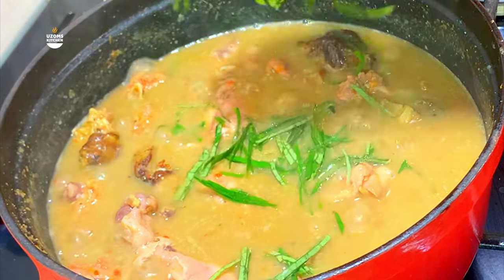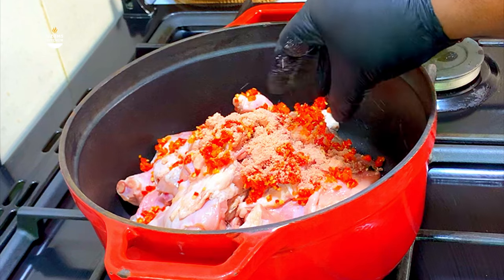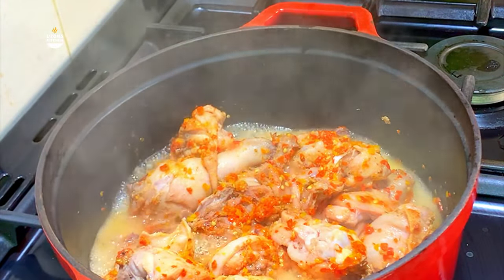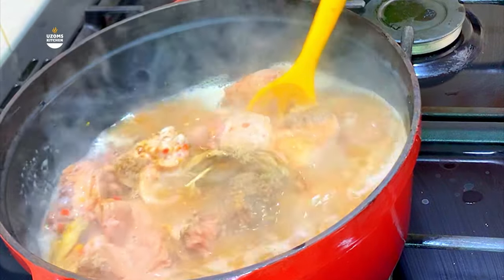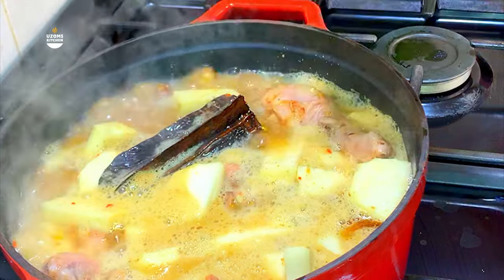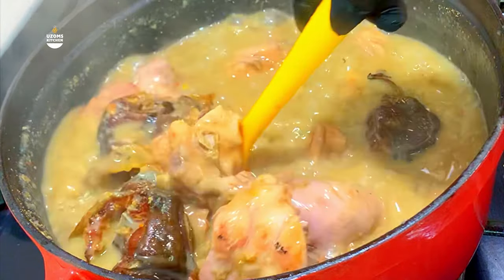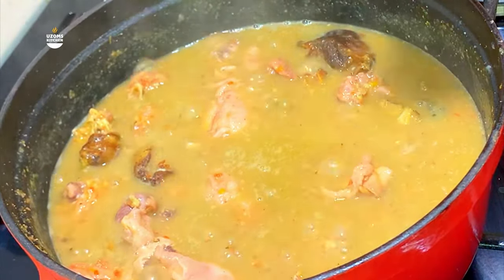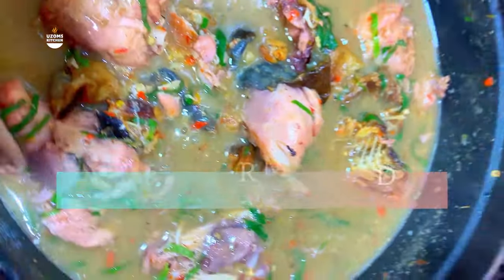HOW TO MAKE AUTHENTIC OFE NSALA RECIPE / WHITE SOUP / UZOMS KITCHEN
Full Recipe Details; See List Of Ingredients Used Below ⬇️
WE CAN DO BUSINESS TOGETHER
I Am open to do business with you. Do send a mail.